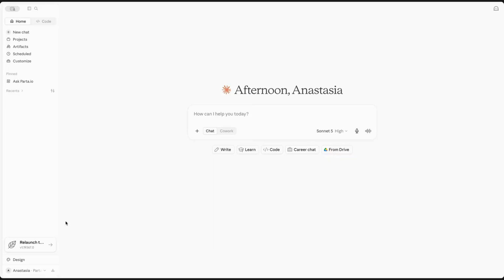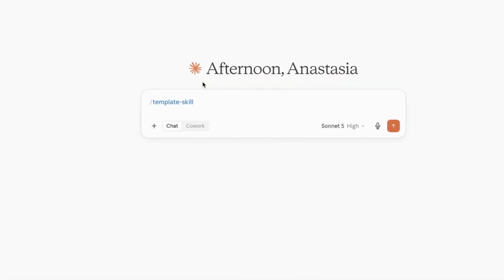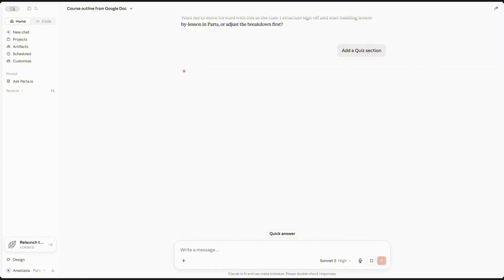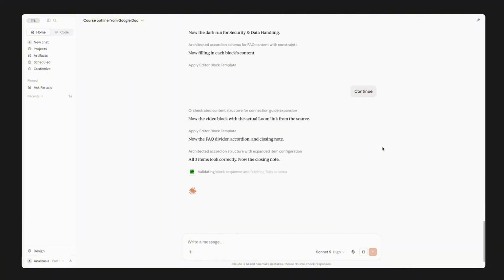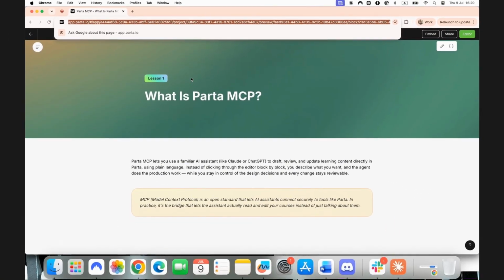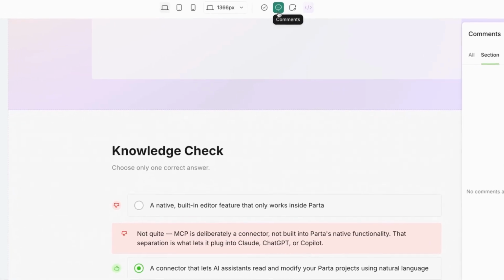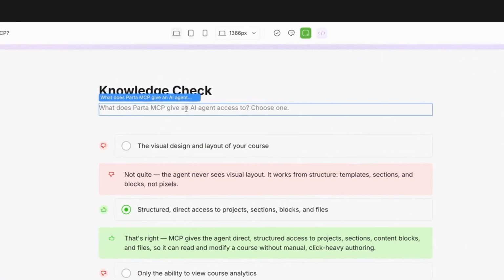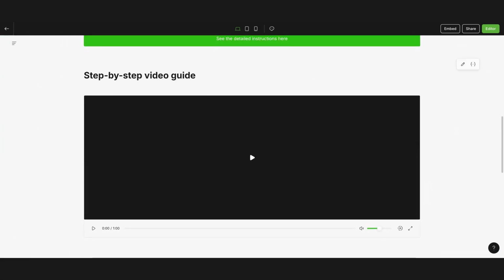Parta MCP. Lesson 5: Course Creation via MCP